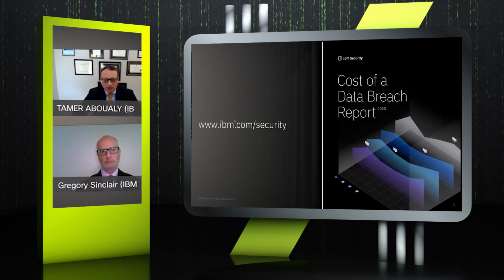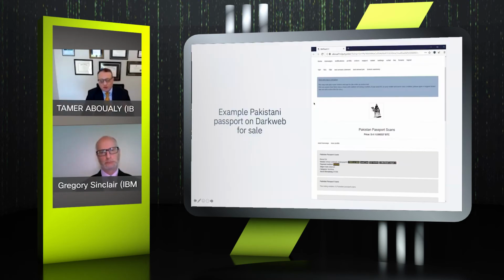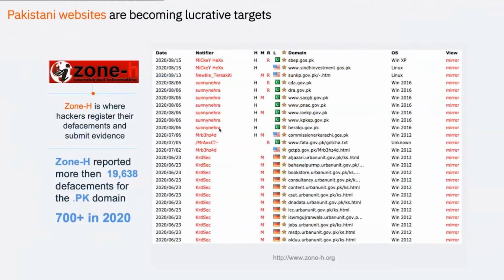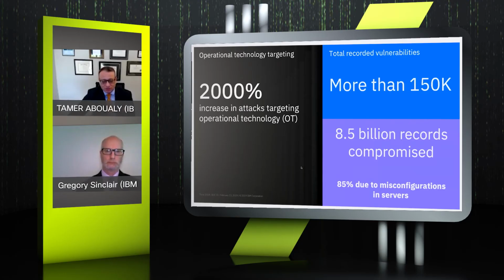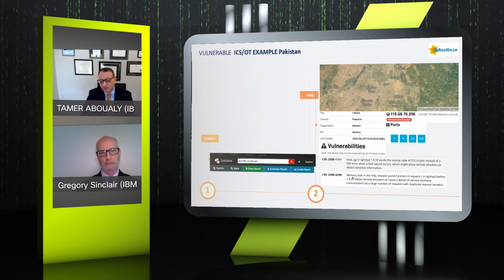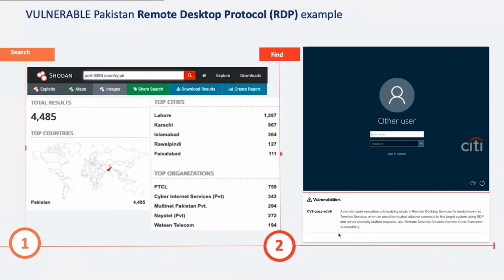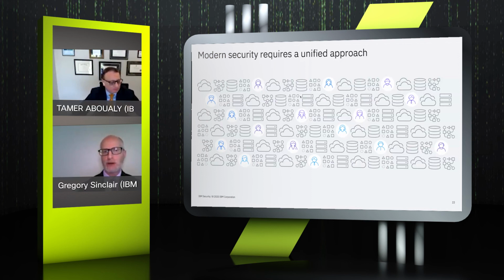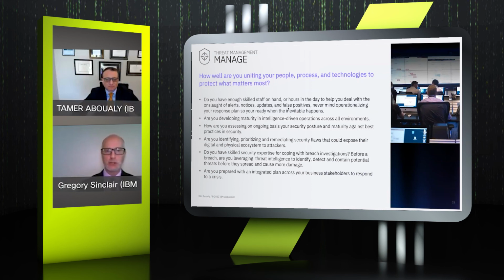Infosec 2020 - Keynote Presentation by Dr. Tamer Aboualy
Keynote Presentation by Dr. Tamer Aboualy, Ph.D, OT/IoT Security Global Lead Partner, IBM Security Services